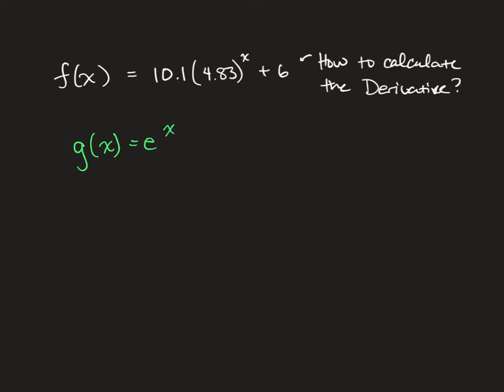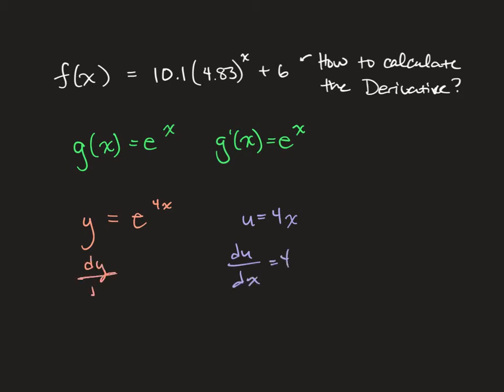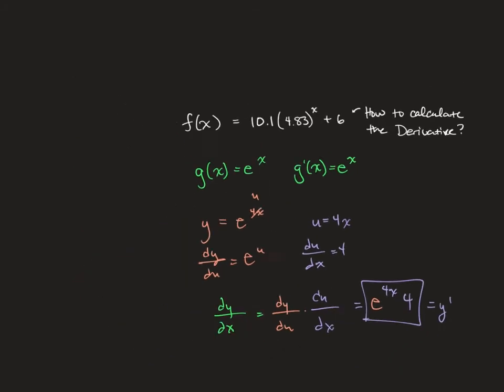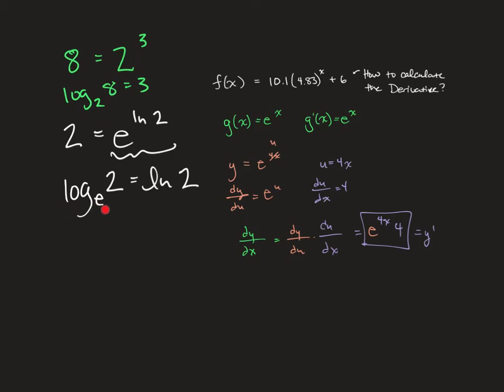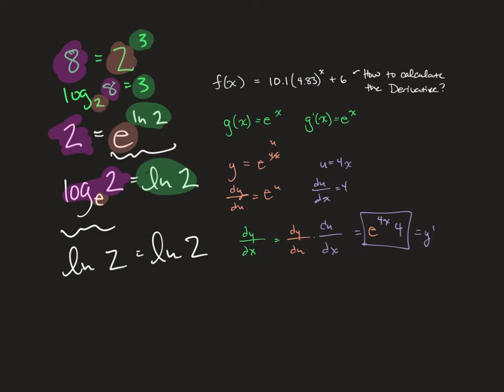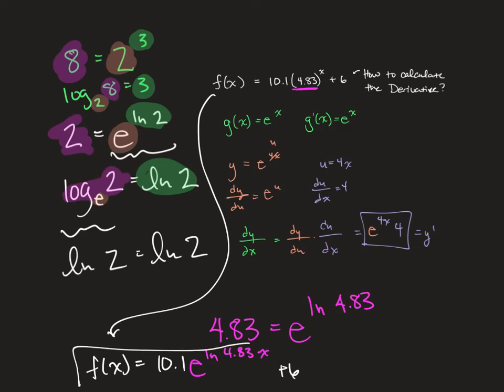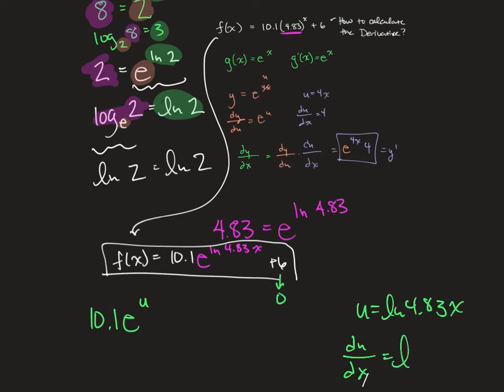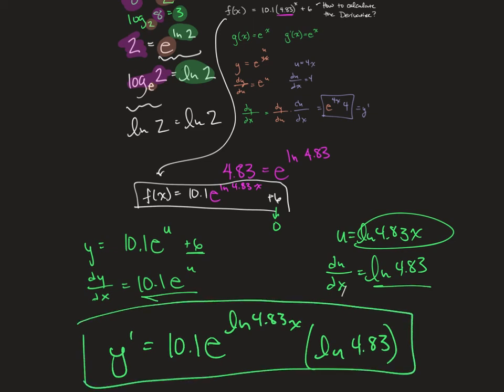change of base logs